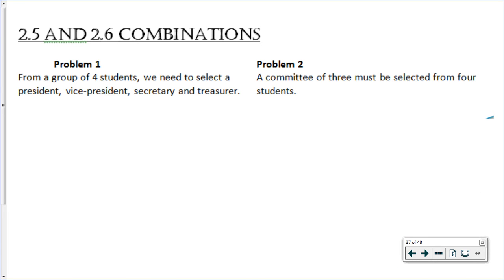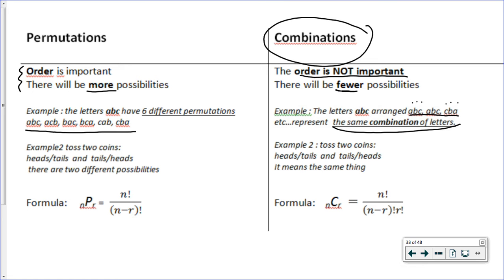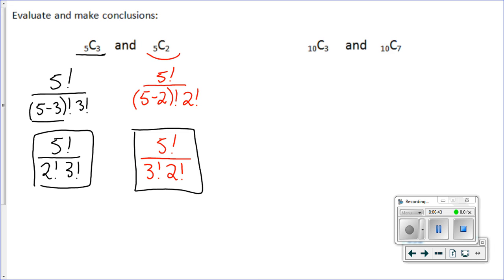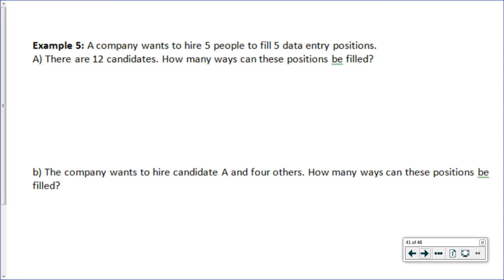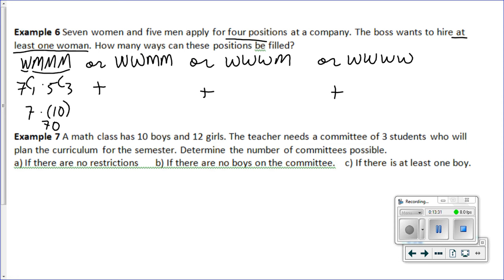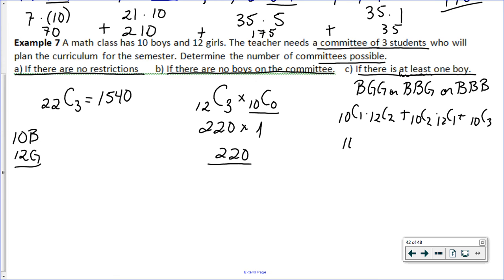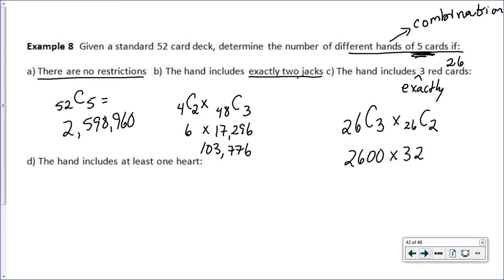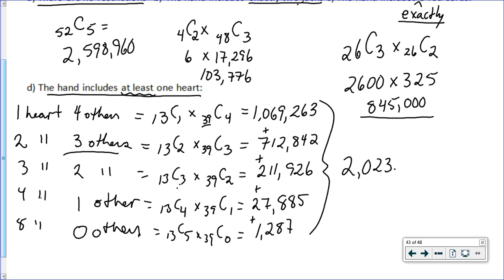Introduction to Combinations